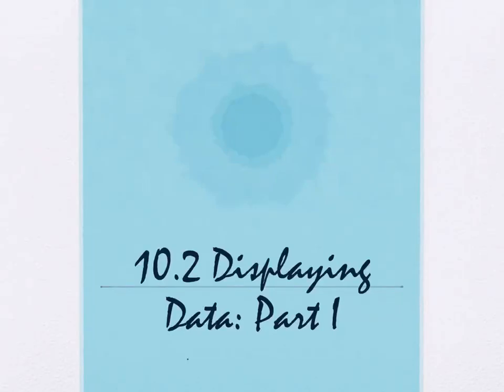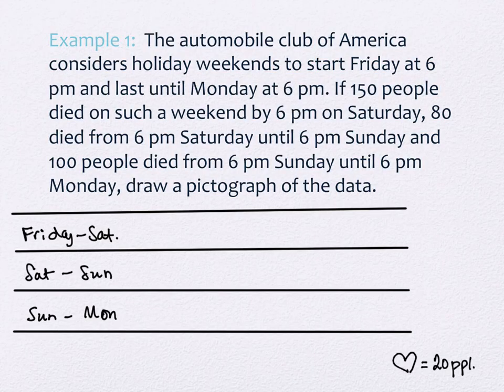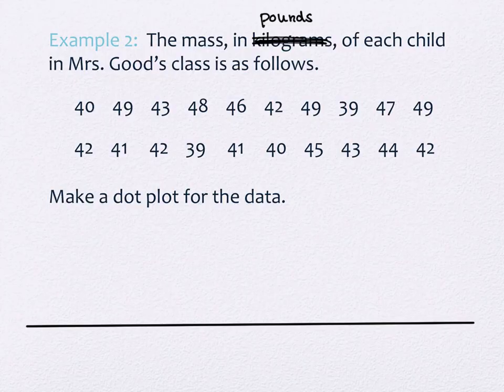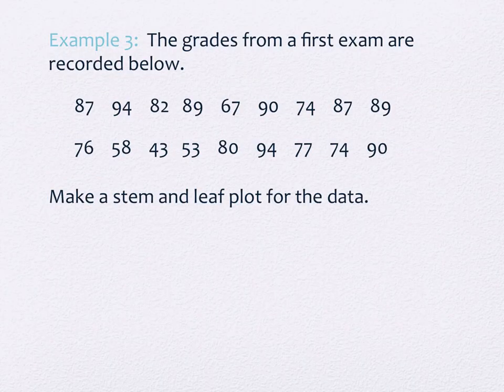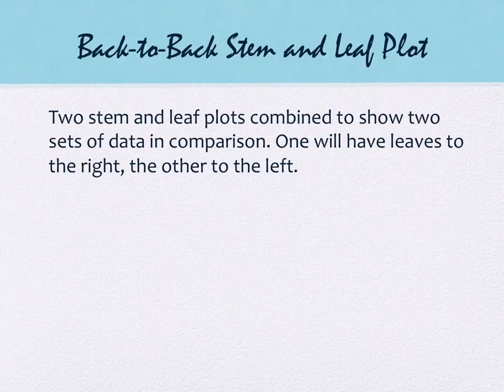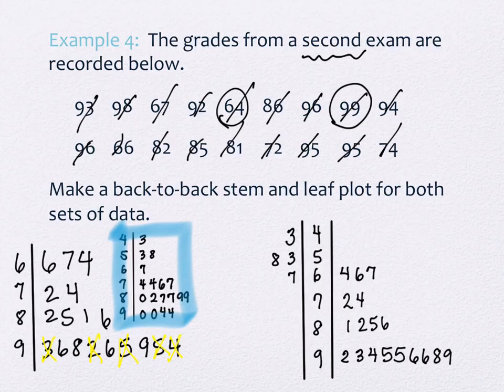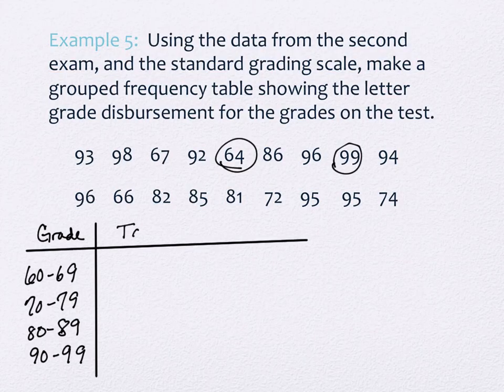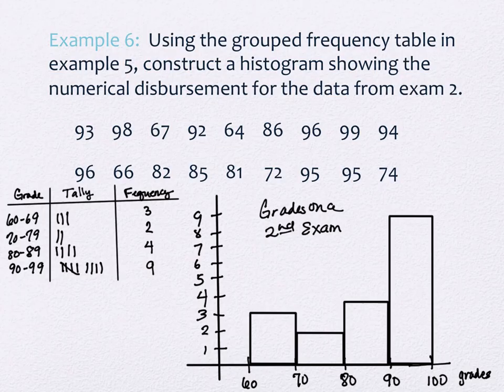10.2 Displaying Data: Part 1 (part 1)